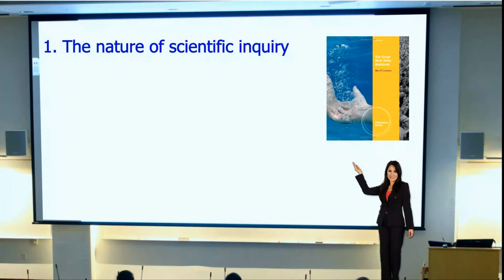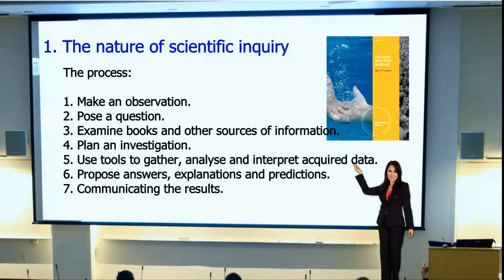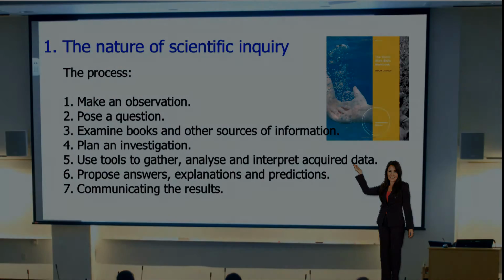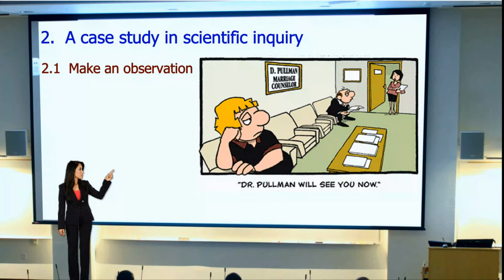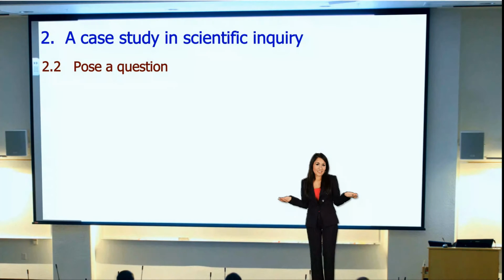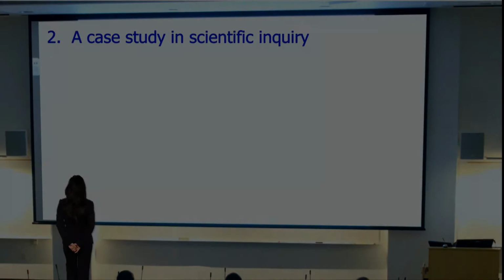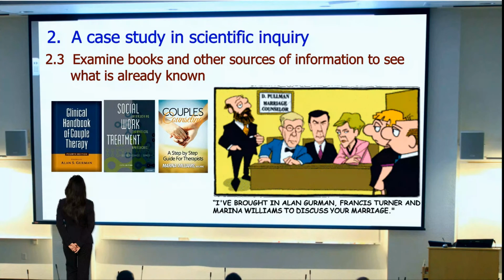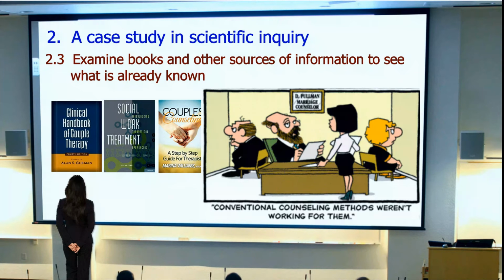The scientific inquiry method in social work - Mike Weyers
Scientific inquiry in social work. This training video covers scientific inquiry as a core social work competency.  It illustrates the scientific process with the help of an imaginary couples counseling / marriage therapy “case study”.
It targets especially first level social work students, but could also be of benefit to senior students and practitioners.
Also see the other "Social Work Basics" videos.